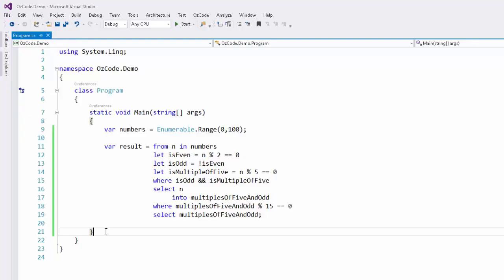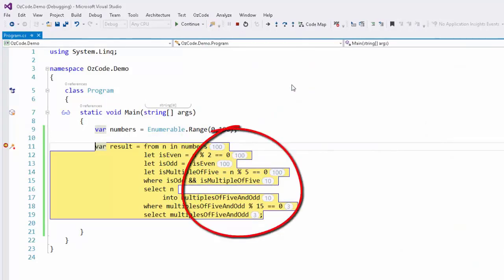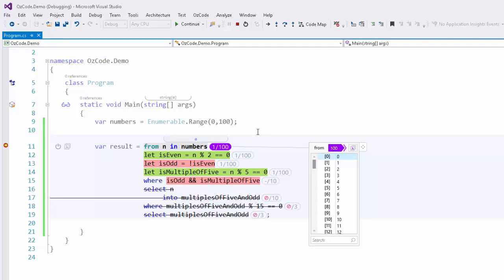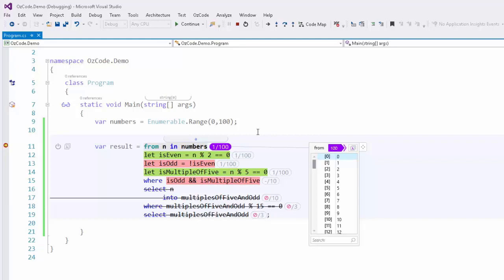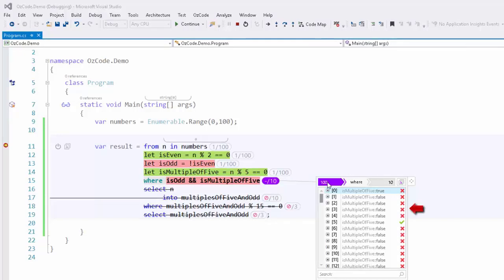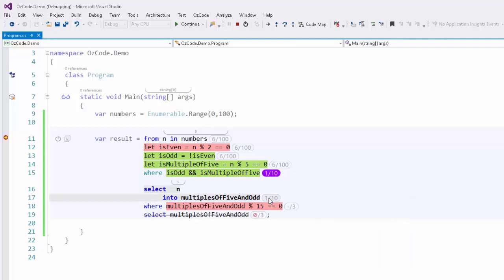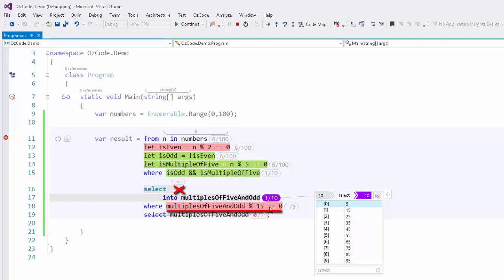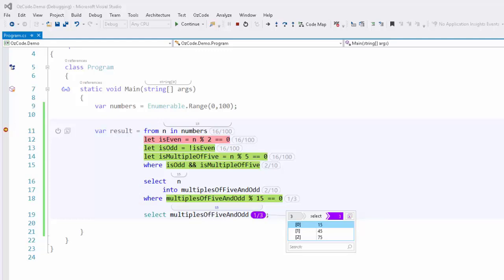LINQ debugging with Ozcode - Part 1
Hi! I’m Dustin, one of the Ozcode Magicians. In this two-part video we’re going to look at how Ozcode gives you the power to debug and troubleshoot your LINQ queries.

Ozcode
Disruptive Debugging Solutions